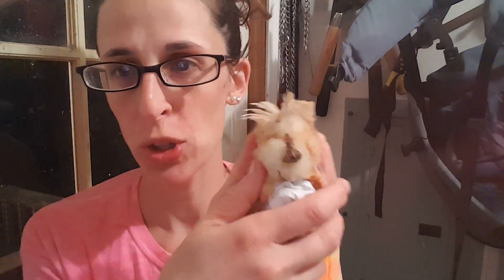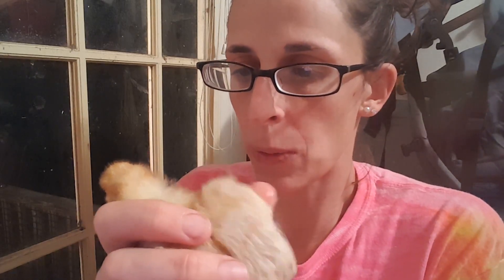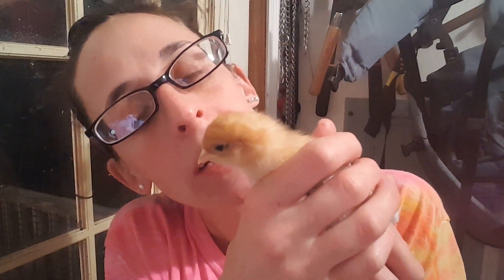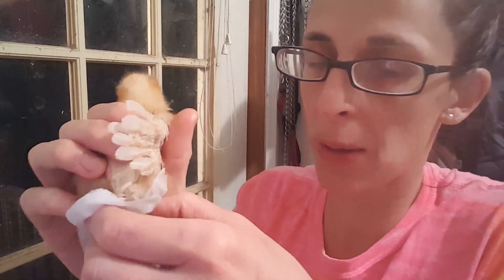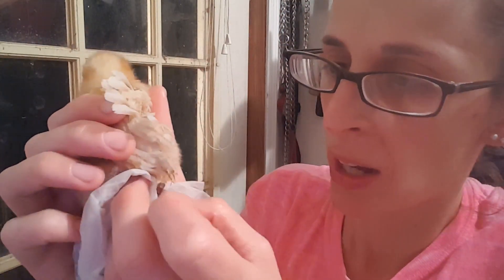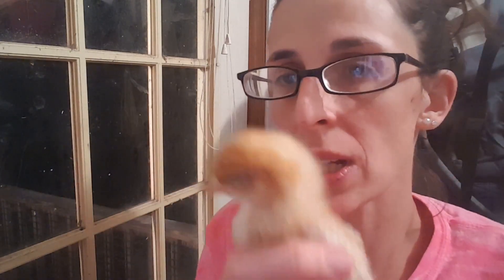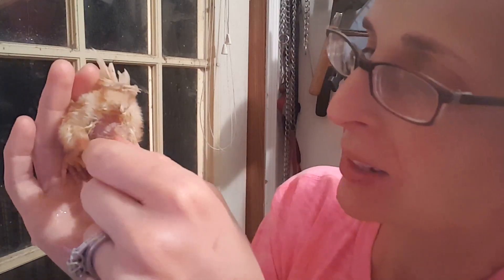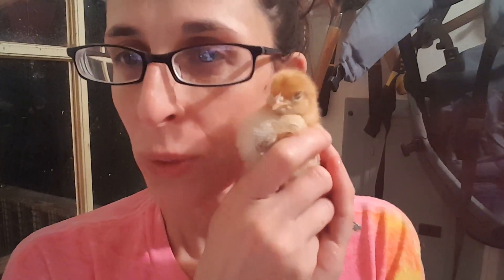Easy fix for chicks with pasty butt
Pasty butt is a serious condition for baby chicks! This quick video will help you see what to look for and how to fix it so you don't lose any of your babies.